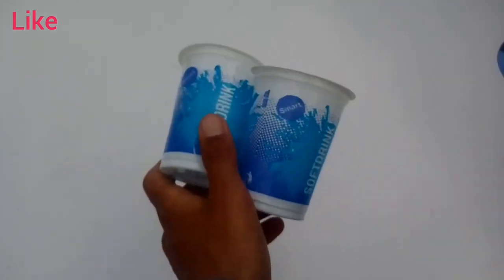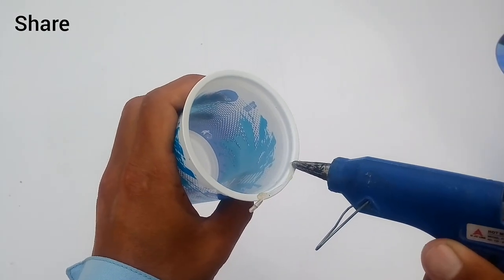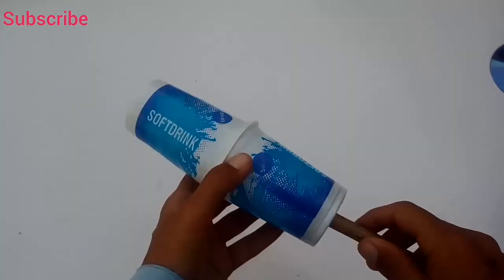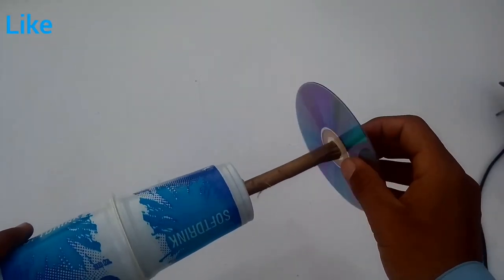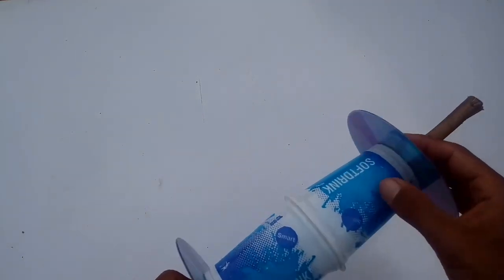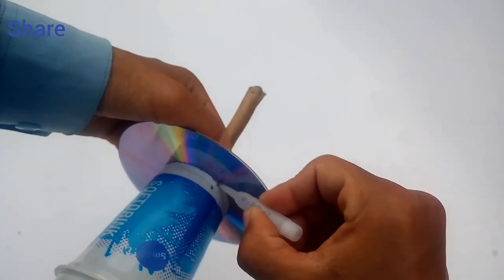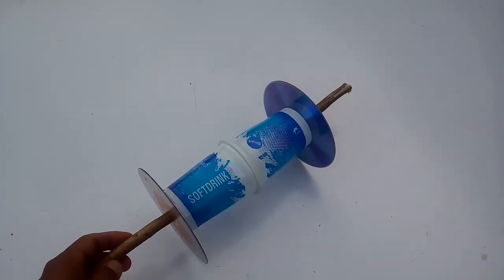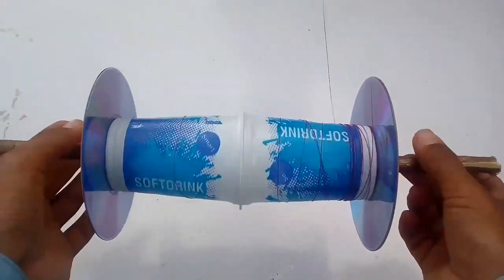HOW TO MAKE FIRKI FOR KITE FESTIVAL / MAKING CHARKHI FOR THREAD / HOME MADE FIRKI / DIY FIRKI 2023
Dear our Subscriber or New our vister in this video in this video i want to show you How to Make firki using old cd for kite festival and plastic glasses and Making Handi charkhi fir collecting thread and Making for home made DIY FIRKI.
Tibtum kite
You Need Materials:
(1)Glue Gun
(2)CD
(3)Plastic Glasses
(4)Wodden or iron stick
(5)Thread or Mannja etc.